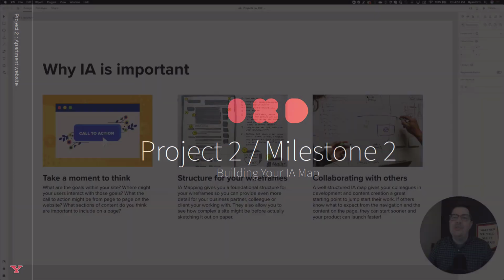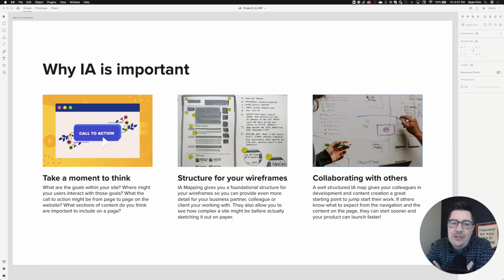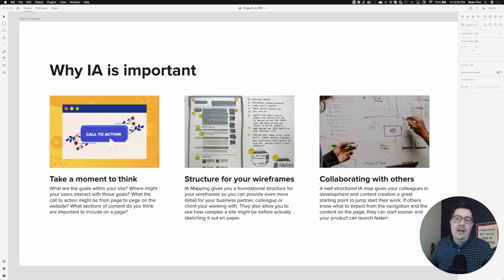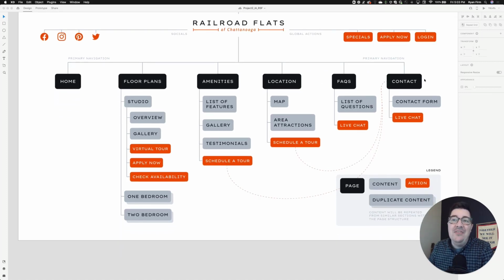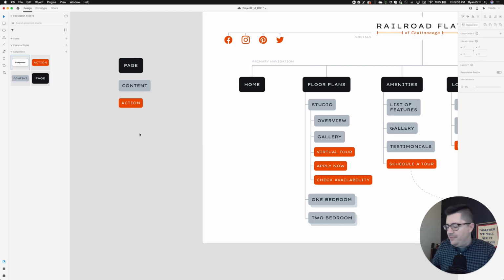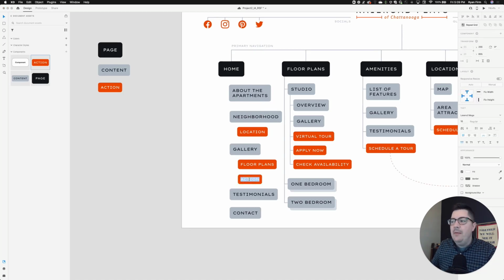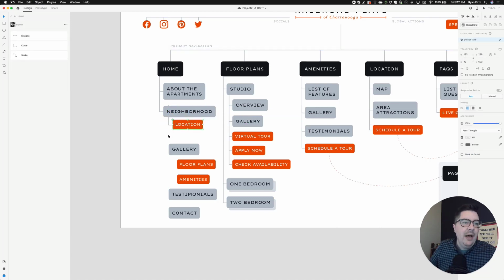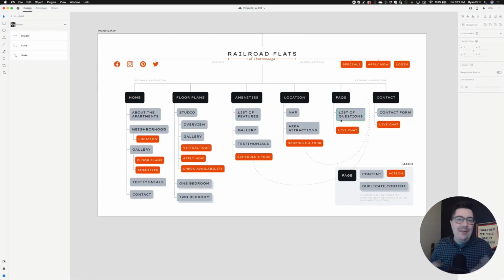ART 3759 - Project 2 / Milestone 2 / Build an IA Map